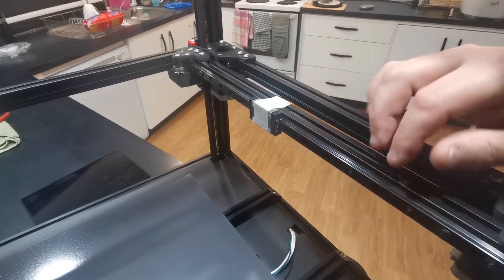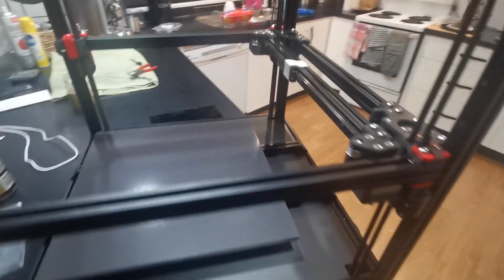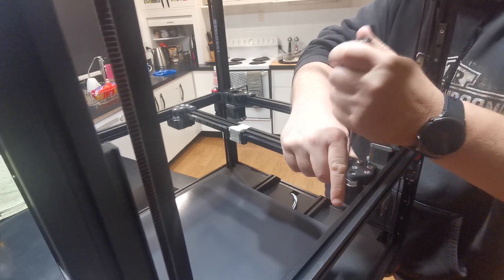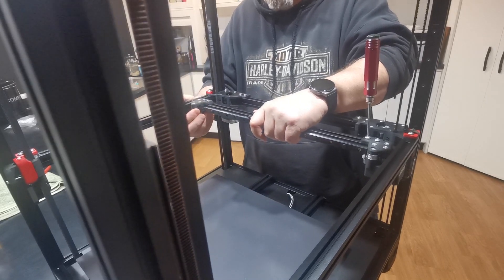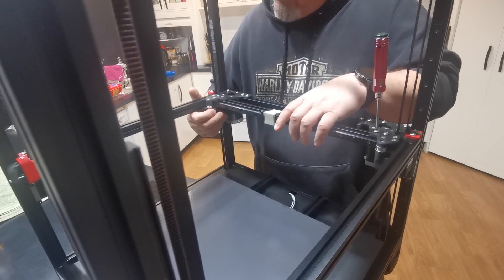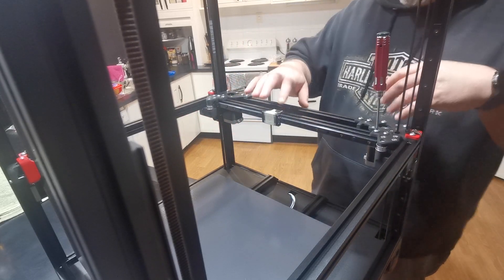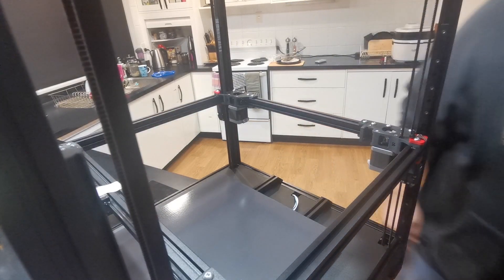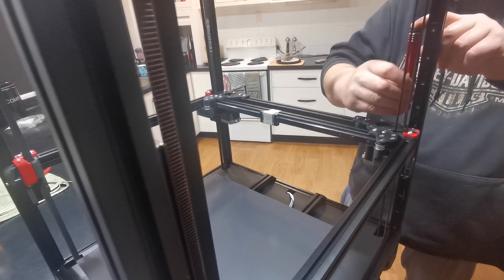VORON 2.4 R2 MPX CBT BUILD SERIES - PART 12 - SQUARING UP THE GANTRY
CORON 2.4 TURTORIAL THIS IS A SHORT 8 MINUTE VIDEO THAT DEMONSTRATES HOW TO SQUARE UP THE GANTRY